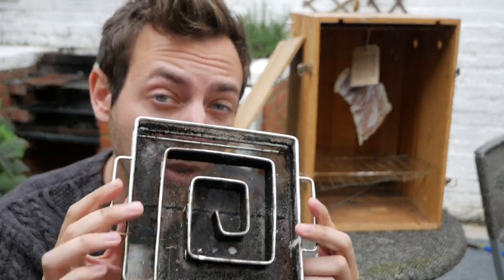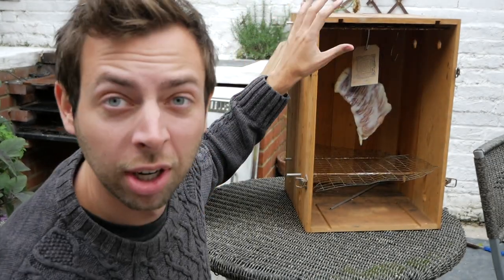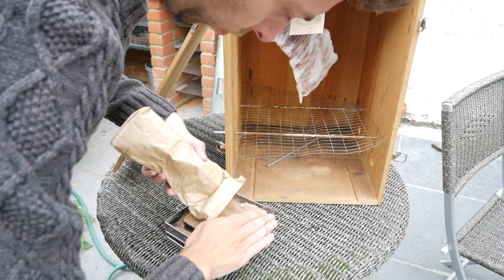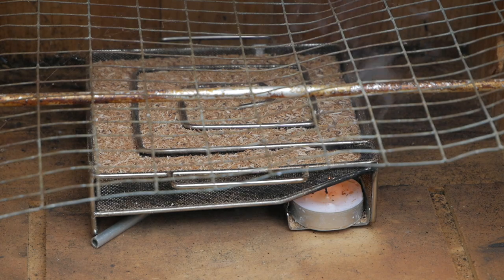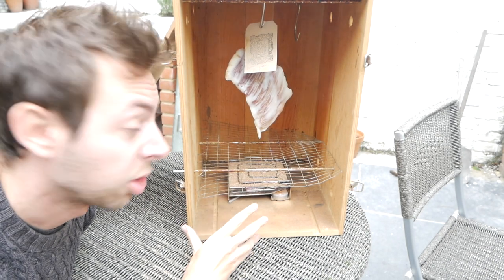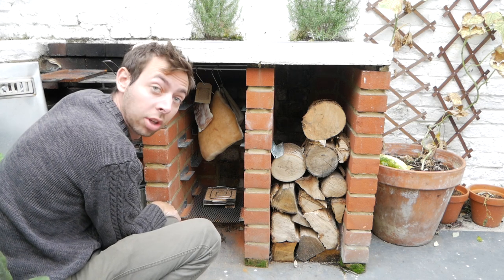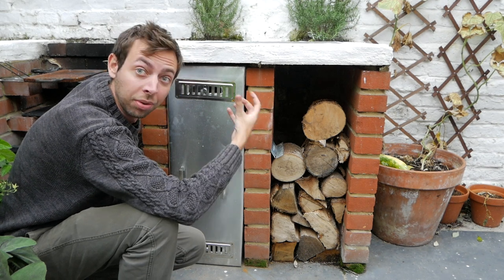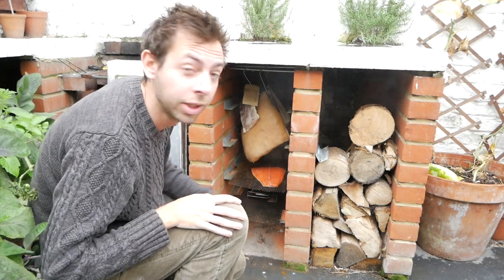How to make a cold smoker at home!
With this quick and easy method you will be cold smoking in no time!

Gear:
Cold smoke generator
Saw dust